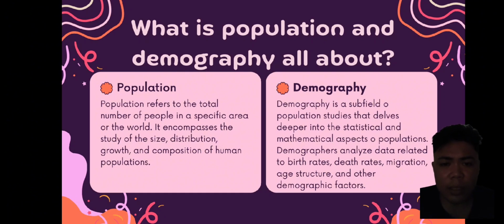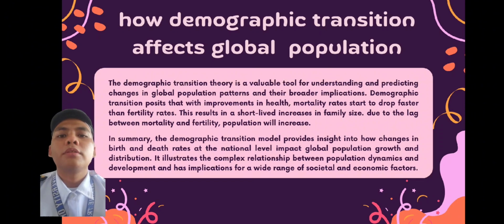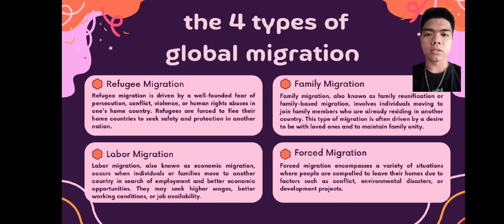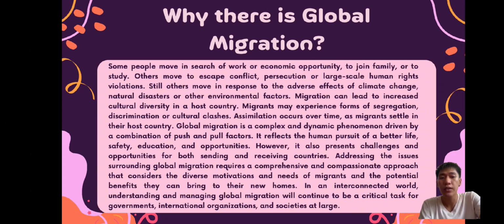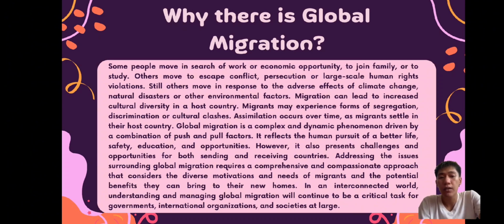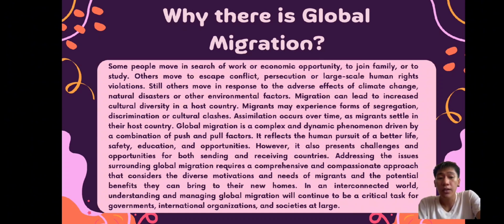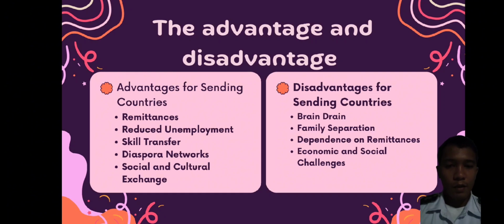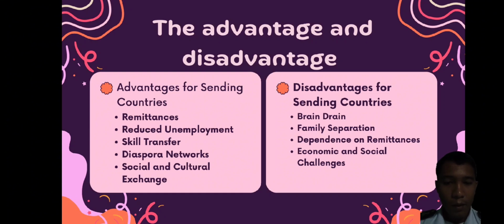GROUP 3 SEMI FINAL REPORT